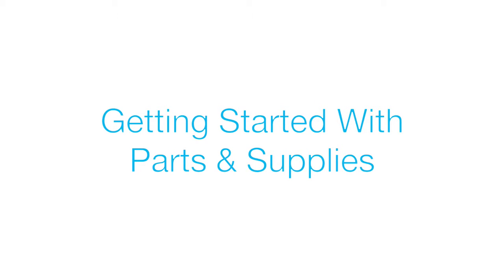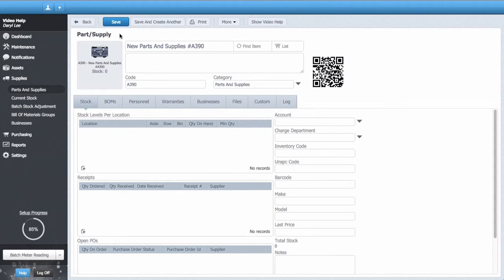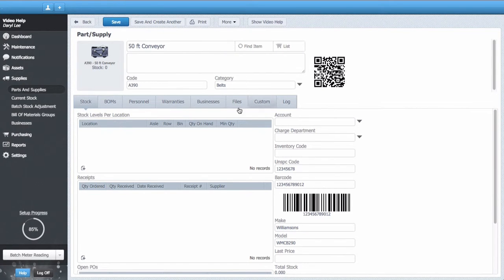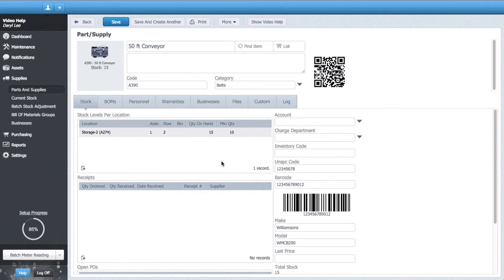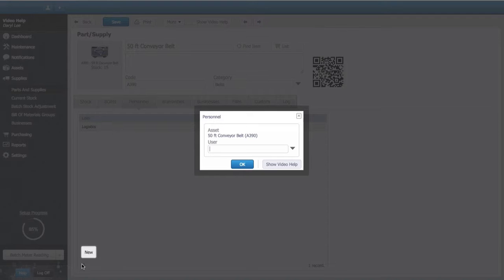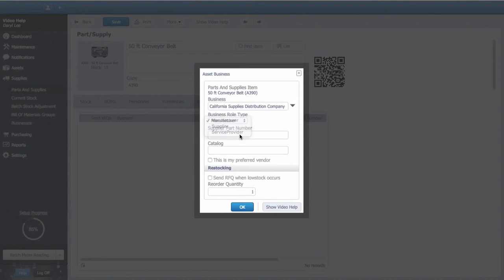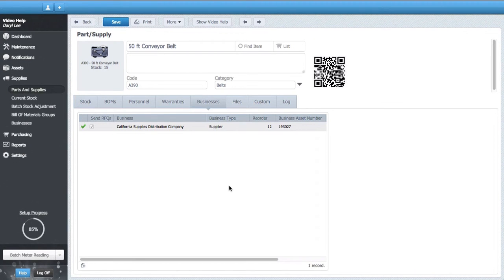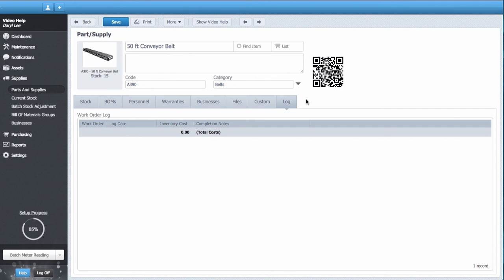Tutorial : Getting started with Parts and Supplies